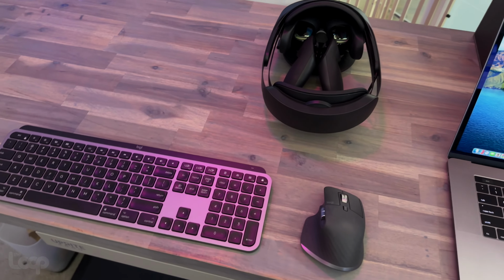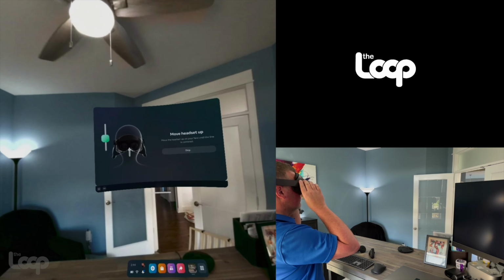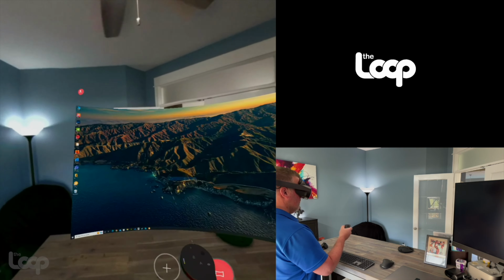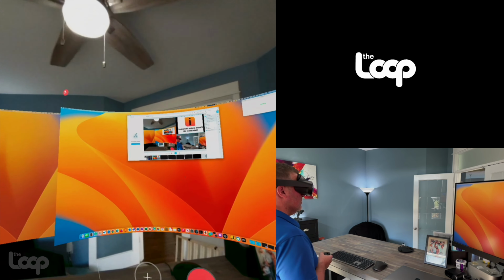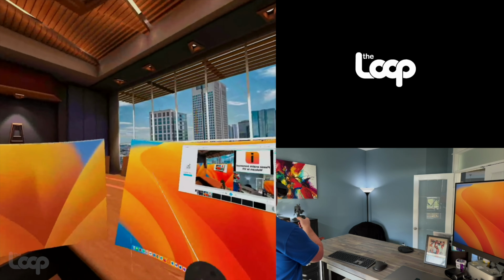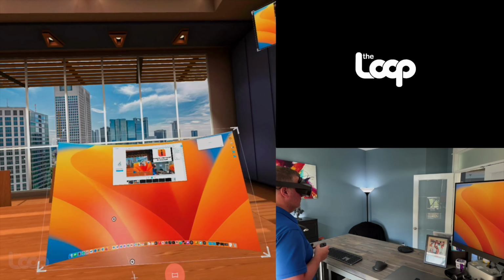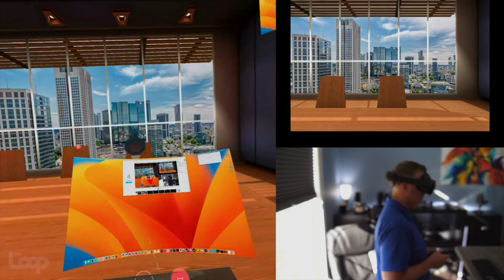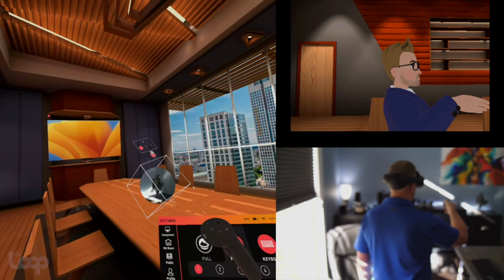Meta Quest Pro - First Impressions - Part 1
Part 1 - first impressions of the Meta Quest Pro.  I'm evaluating it from a commercial/corporate/enterprise perspective.

01:50 - AR Video Passthrough
02:14 - QuestPro Adjustment Wizard
02:50 - Immersed Demo & PC Virtual Desktop
05:45 - Virtual Boardroom & Mac Virtual Desktop
08:13 - Virtual Webcam

Welcome to theLOOP!  A channel dedicated to looping you in on emerging technologies, with a focus towards commercial applications, but I’ll also be covering other cool stuff.

This is a new channel & I’d love your feedback.  LMK if you’d like me to test, show or review something in a feature video.